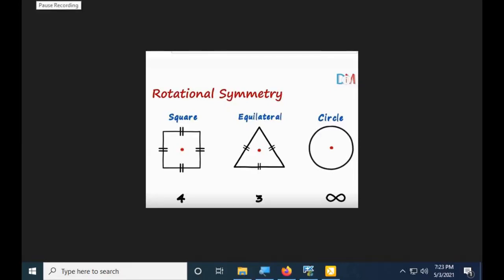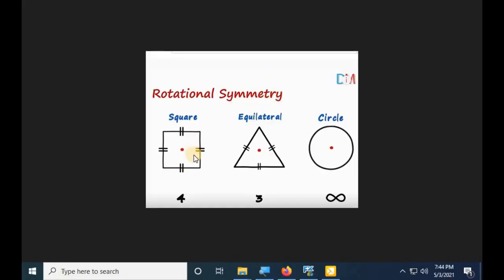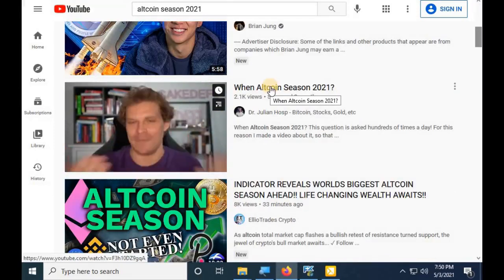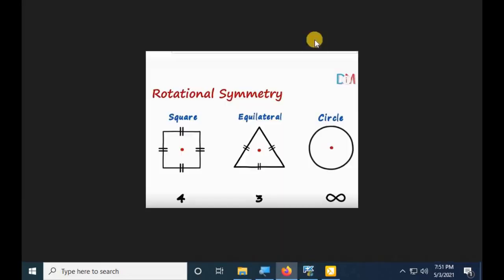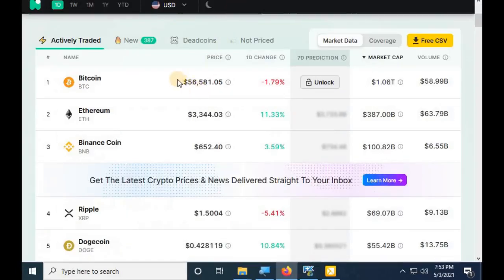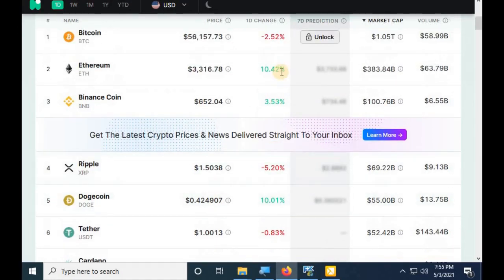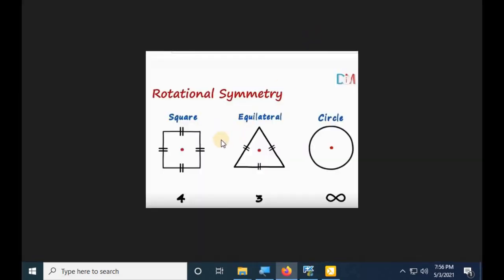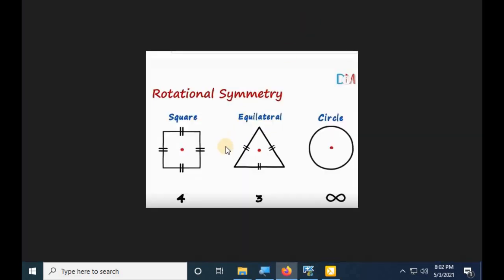Bitcoin Rotational symmetry | Altcoin season secrets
In this video I am going to talk about Rotational symmetry and how it relates to Bitcoin and Altcoin season. How you can use Rotational symmetry to simply move your positions between altcoins and Bitcoin and compound your yield more consistently over time. essentially I am sharing the idea that Bitcoin is a proven store of value and during alt season you can rotate your gains on spikes and in small portions back into Bitcoin as it is down relative to alts. Then as Bitcoin comes back into favor again you can rotate your gains there in small portions over time back into the altcoins to repeat the process. You can also rotate your alt gains into stable coins & pickup more Bitcoin at a discount using the value you harvested into stable coins. This can compound your yields and reduce exposure to down side risk dramatically as you do this objectively using tools like our Fear index & Bitcoin deviation levels to navigate the many crypto coins available for trade.

   The purpose of the rotation is not just about growing profits faster. In my opinion it is also about reducing downside risk in the more speculative coins. The better you get at rotating the more often you will find yourself having sold altcoins before the contraction in price & you will maintain a amount of stable coins to buy bitcoin during dips from those profits. I do small rotations with sort of swing trades rather than trying to just pick perfect tops and bottoms and if the alt keeps running I will be selling less and less of it at a higher price as the alt coin goes up . The result is that as it starts to reach the ultimate longer term top I will not be as exposed to the draw down. Finding that rotational symmetry as best you can will help you perform better in up or down markets and improve your psychology as a result.

💰 Get free bitcoin for shopping at places you already use any way & $10 free

1.Use my invite tag htbgreen​​ to setup an account
3. great way to get $5 Bitcoin free ( buy bitcoin under investments link on the bottom of the app )